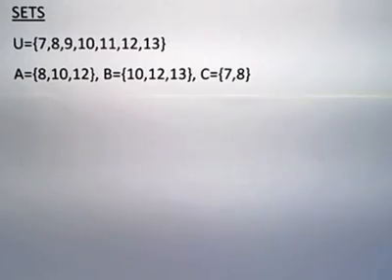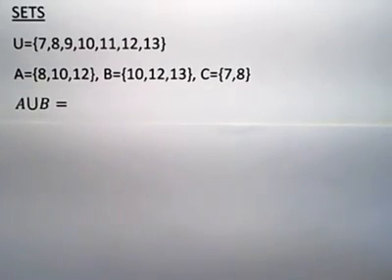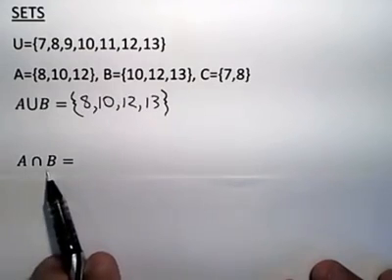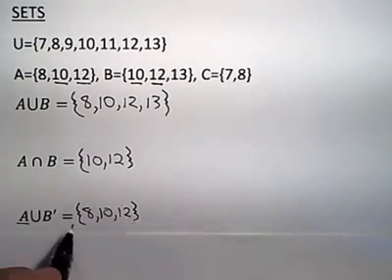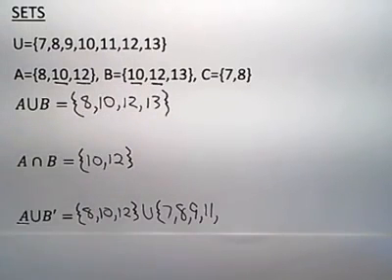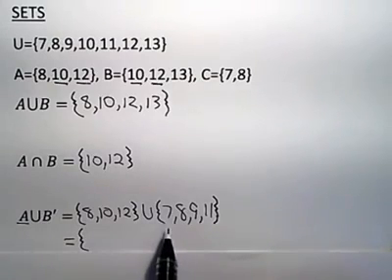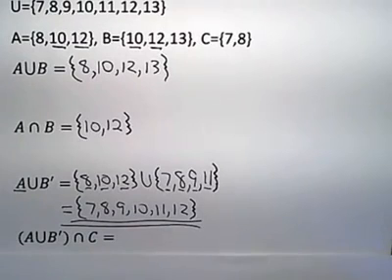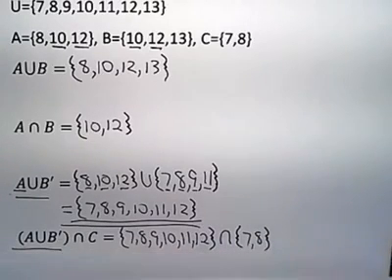what is union and intersection of sets.